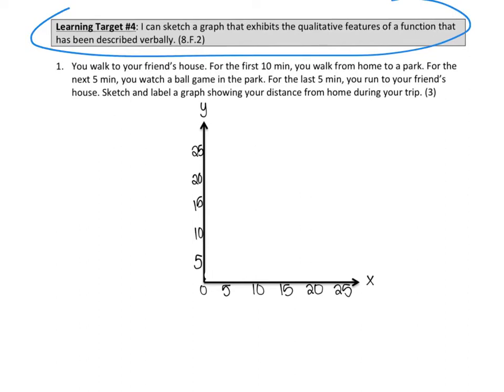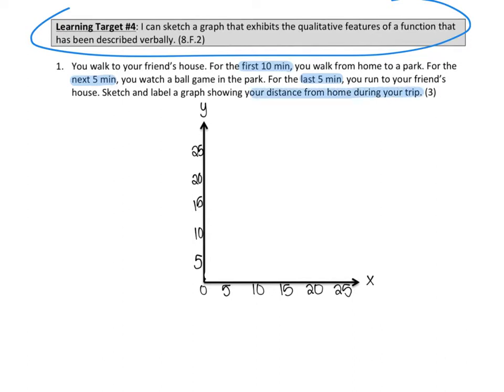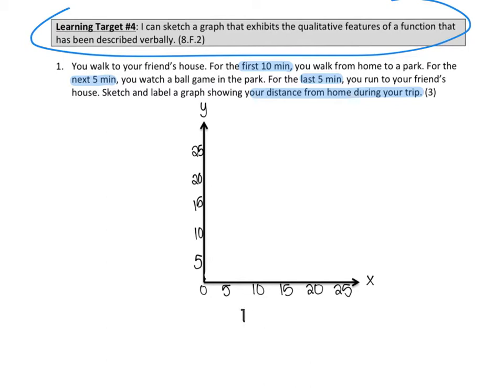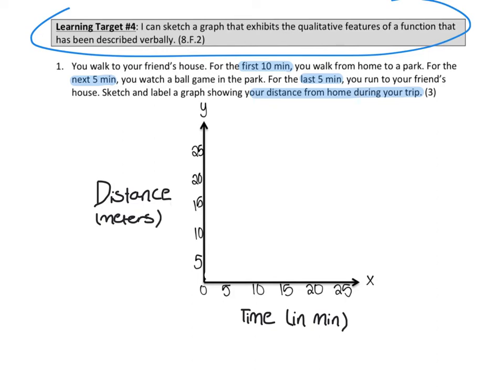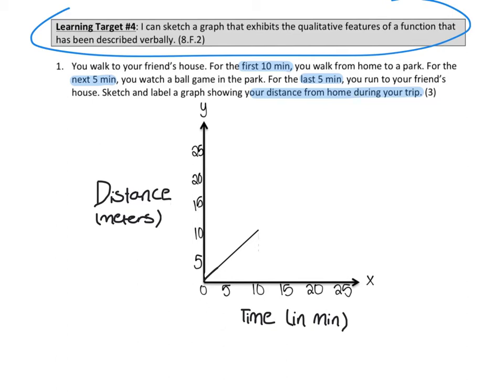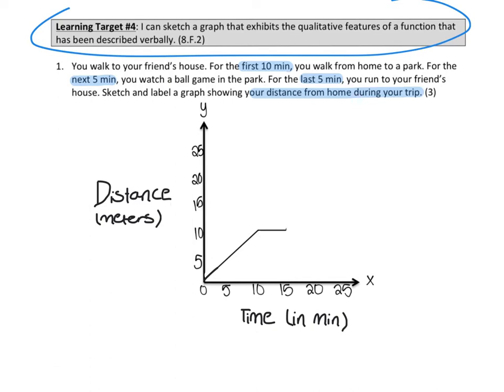8.F.5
8.F.5 - Describe qualitatively the functional relationship between two quantities by analyzing a graph (e.g., where the function is increasing or decreasing, linear or nonlinear).  BY, Natalie